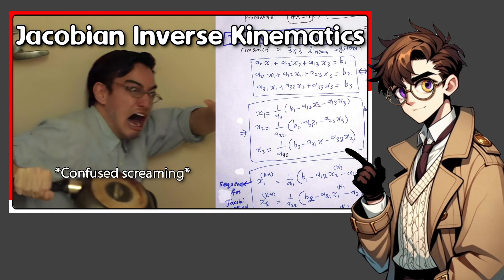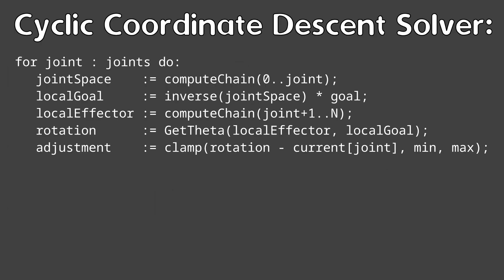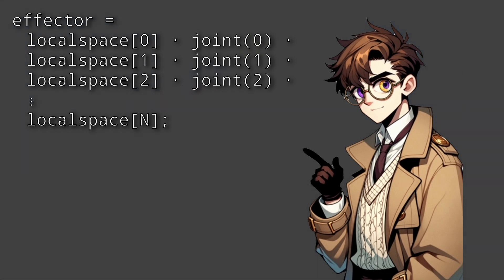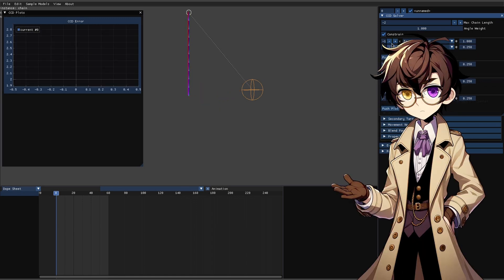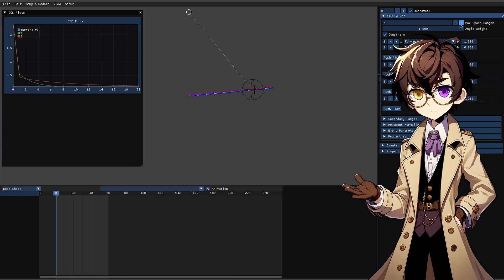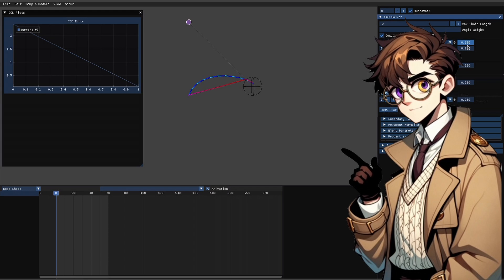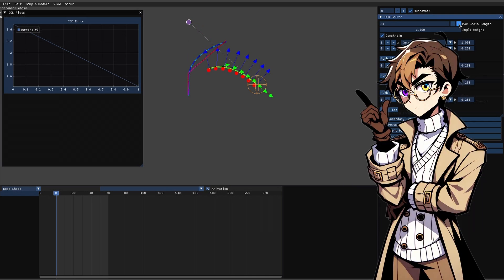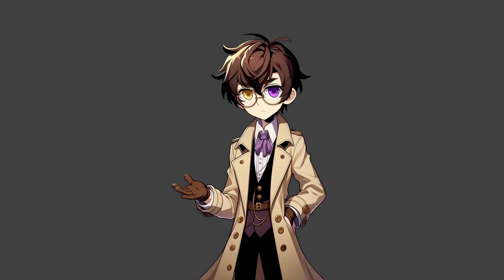Inverse Kinematics: Cyclic Solvers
00:00 Intro
01:08 Forwards Descent Solver
04:00 Fowards Ascent Algorithm
05:45 Backwards Descent Solver